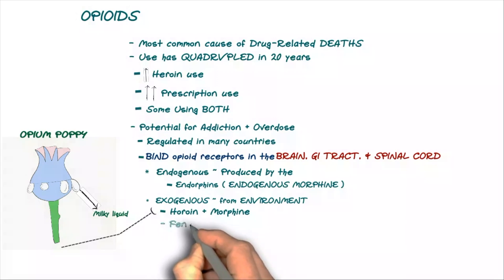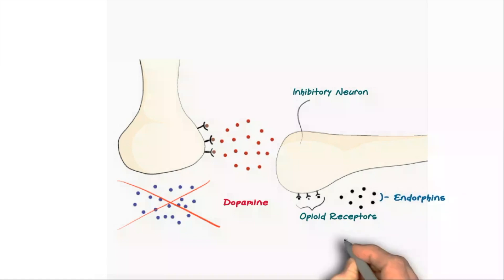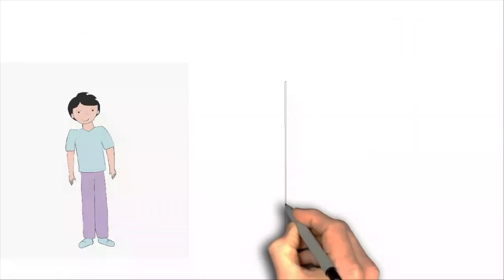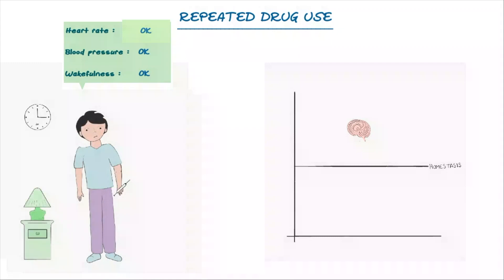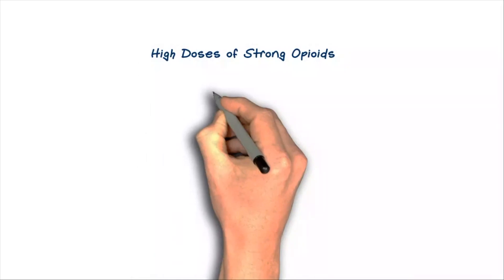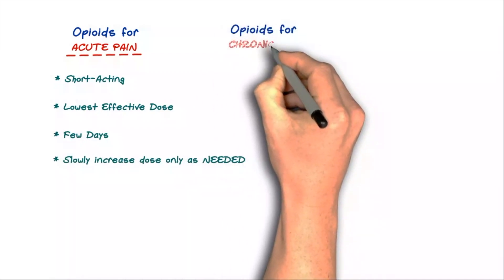OPIOID USE AND MISUSE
Opioids are a group of narcotics that includes heroin, which is illegal, as well as fentanyl, a synthetic opioid, and many other painkillers that are legal and may be obtained with a prescription.
Opioid use disorder is the chronic use of opioids that causes clinically significant distress or impairment.

let's learn more about opioids through the video